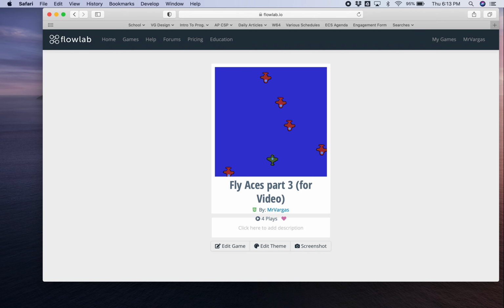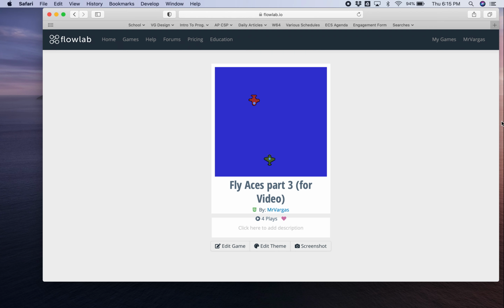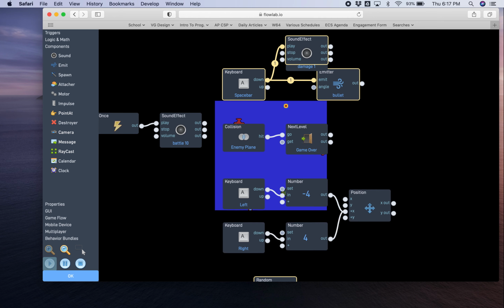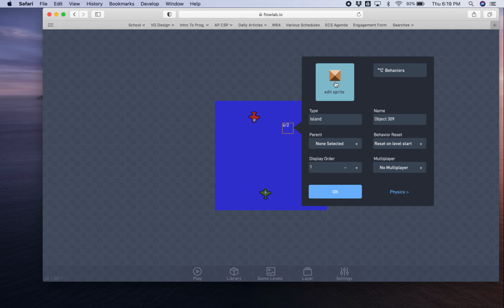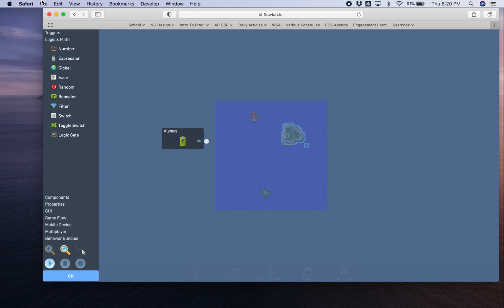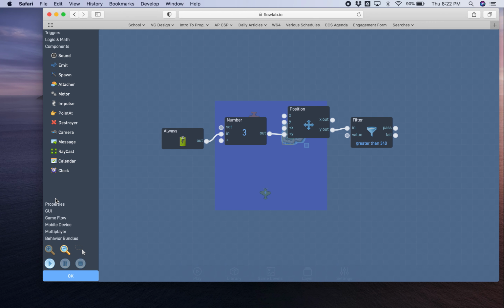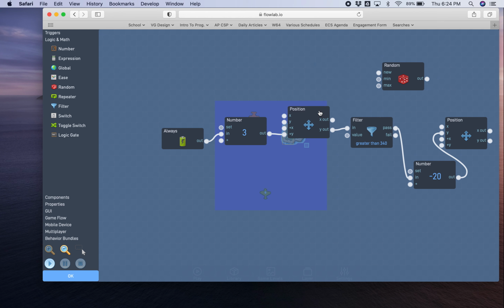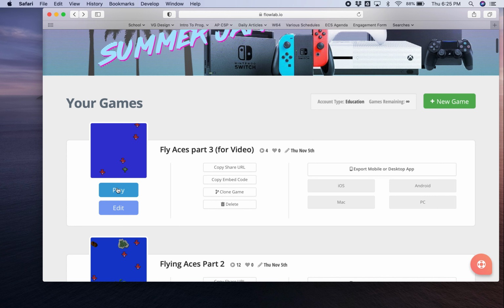Flying Aces Part 3